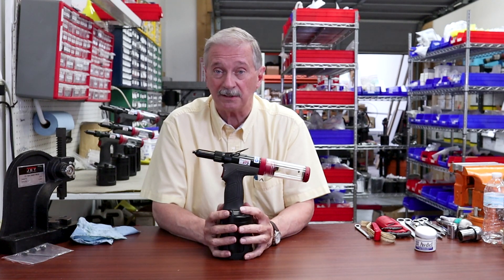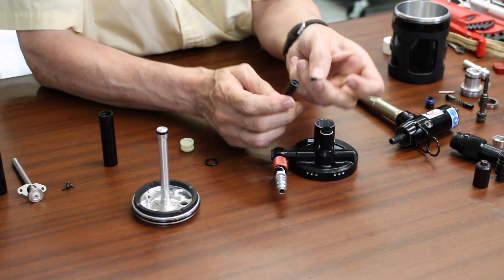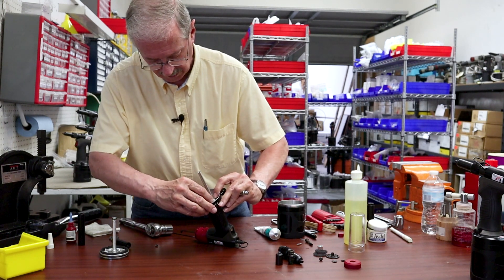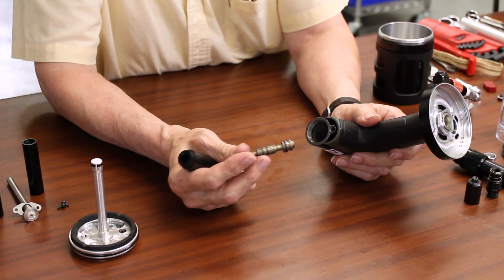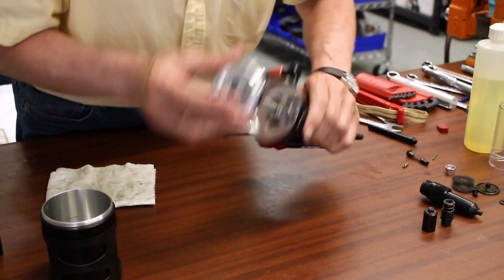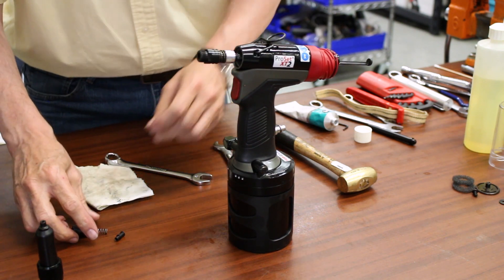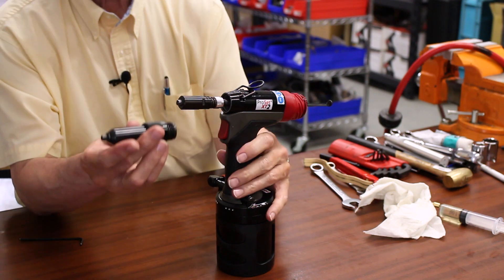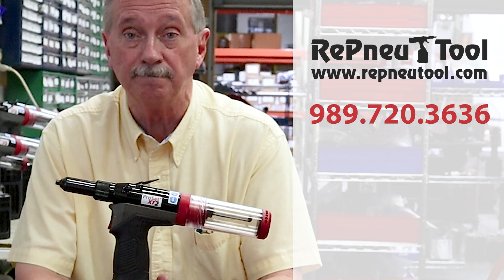Resealing Your Proset XT Series Blind Rivet Tool [Video 2 of 3]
In this video Dennis Cline explains how to replace the seals in the Proset XT Series Blind Rivet Tool.